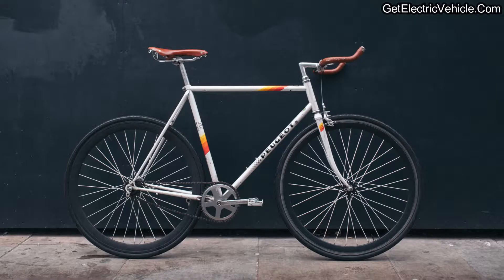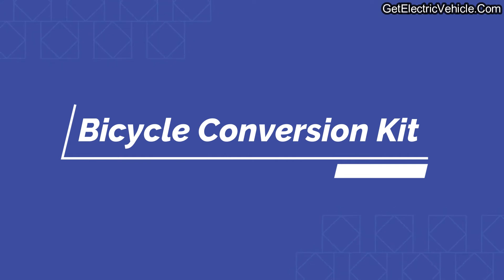COMPACT, Waterproof, Fireproof DHRUV VIDYUT Bicycle Conversion Kit | Simple to install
See this compact, electric vehicle conversion kit that helps you out to convert any bicycle into all-electric in no time.
The product enables your cycle to have a 40 km range and 25 km/h maximum speed.

⌚TIMESTAMPS⌚
0:00 - Introduction
0:11 - Dhruv VIdyut conversion kit
2:53 - Conclusion